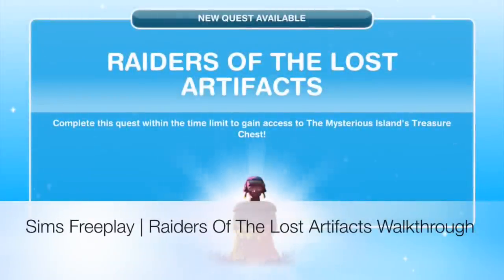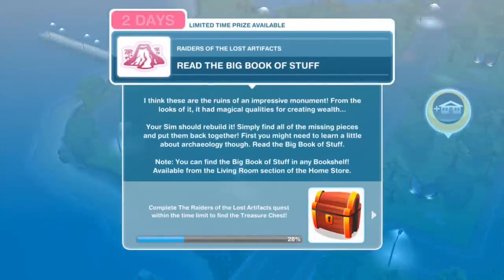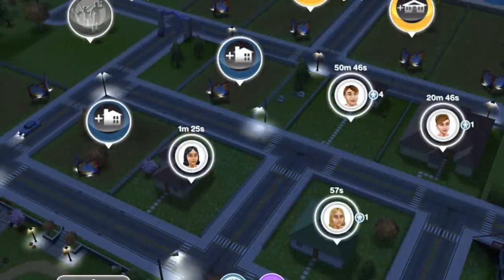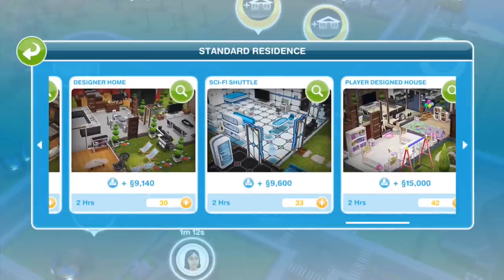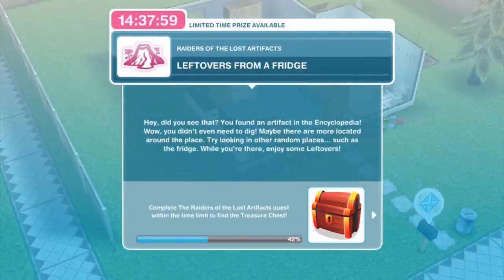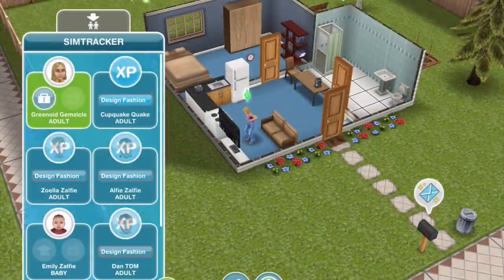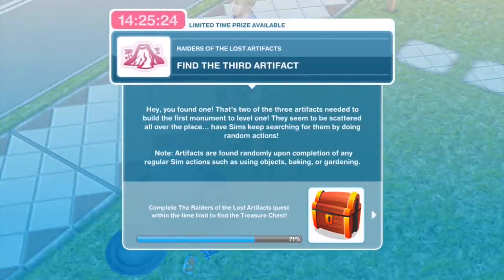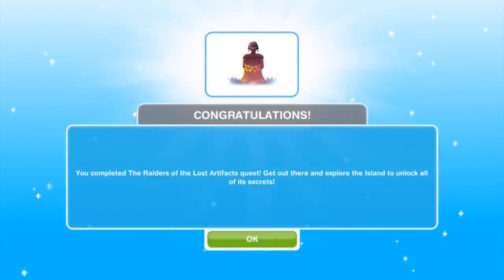Sims Freeplay | Raiders Of The Lost Artifacts ft Pewdiepie | Lets Play #9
Hi and welcome to my You Tuber Sim Town. In this episode we add Pewdiepie to the town and complete the Raiders Of The Lost Artifacts quest.
OPEN ME FOR LOADS MORE INFO!

P L A Y L I S T S   T O   C H E C K   O U T

Device | iPad Air 2 & MacBook Pro
Screen Recorder | Quicktime (an Apple application)
Blue Snowball Mic
Editing | iMovie